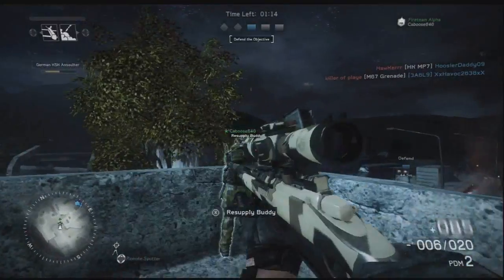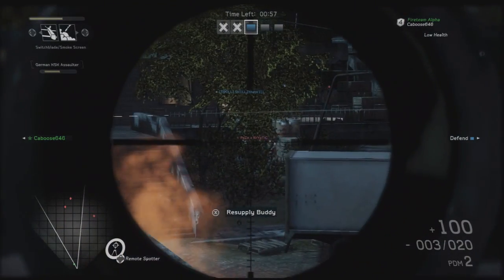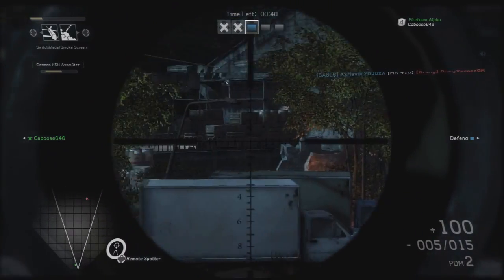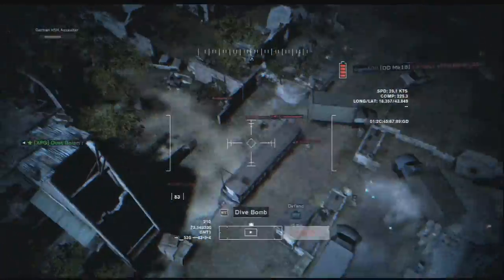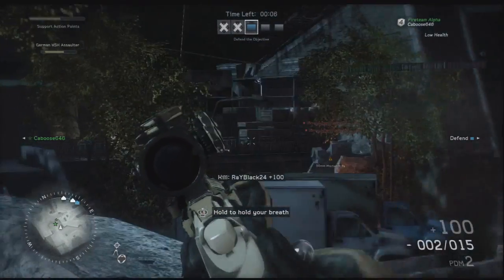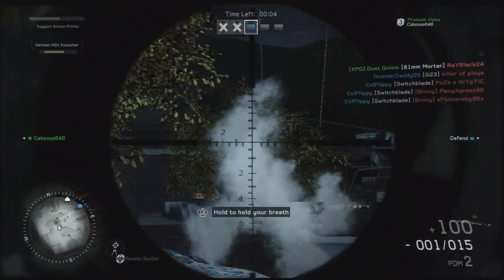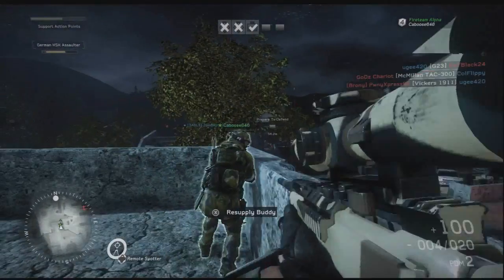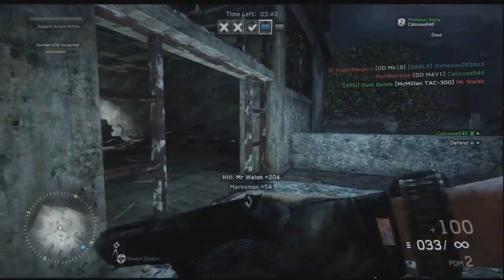Medal of Honor Warfighter Sniper Gameplay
I finally got some sniper gameplay!!